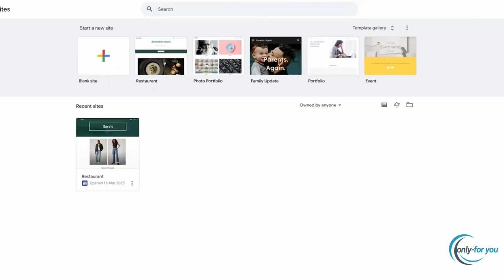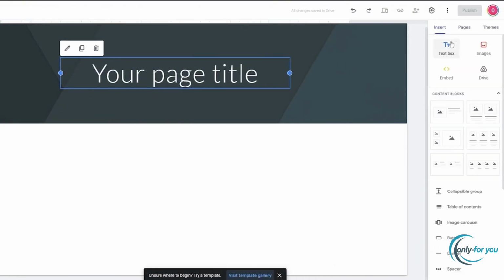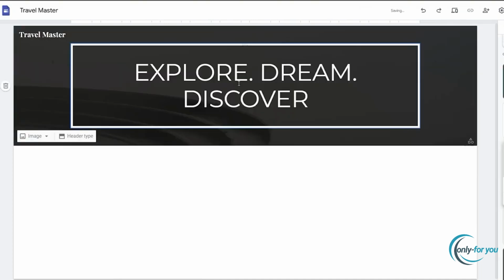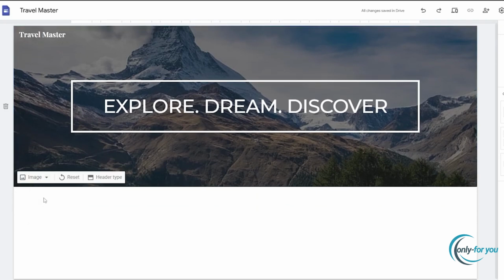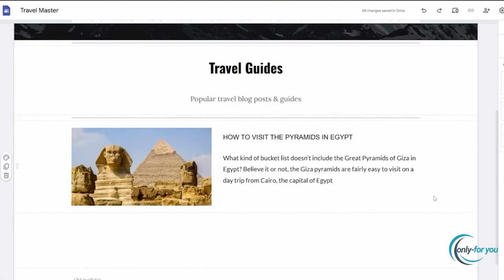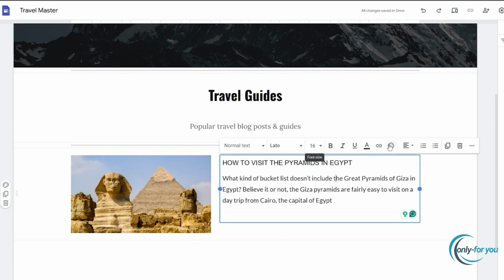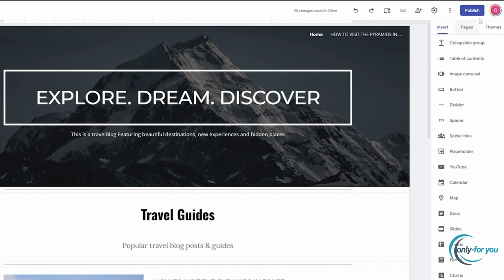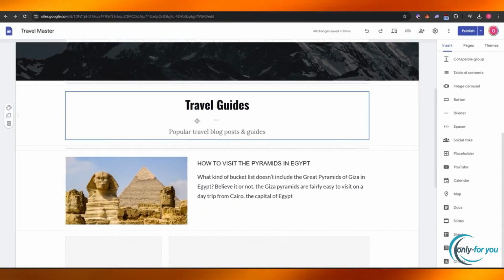How To Create a Blog in Google Sites .Tutorial For Beginners